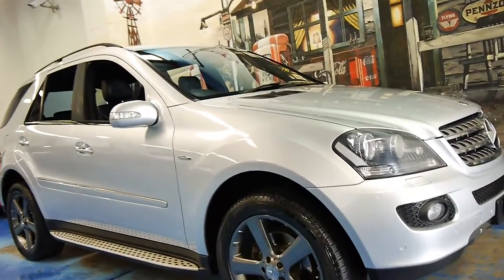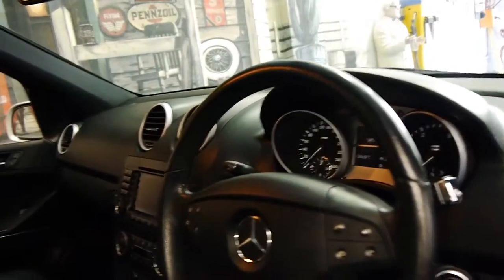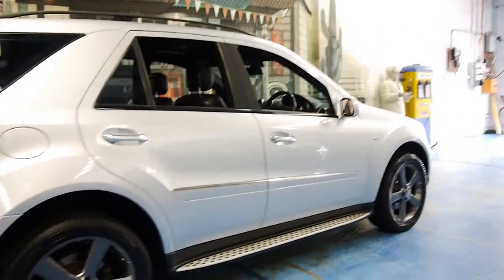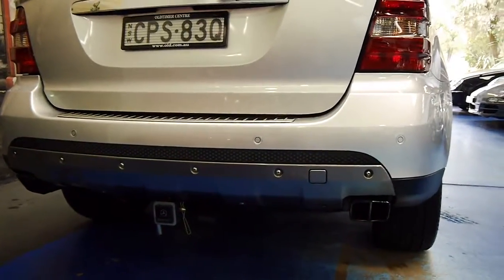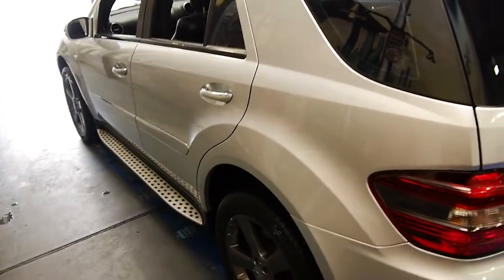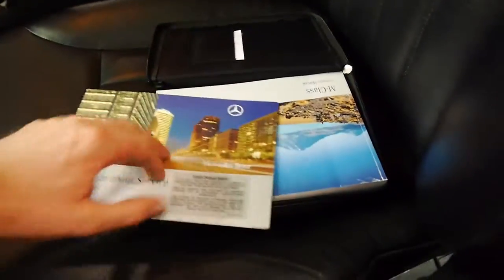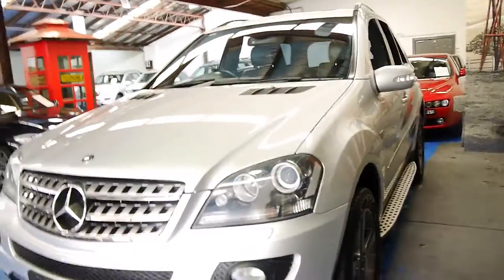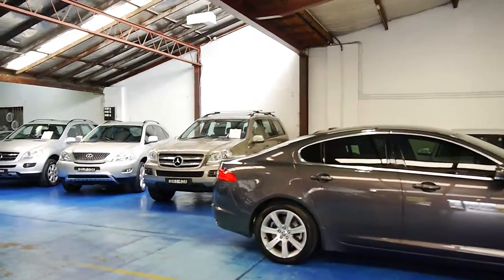2008 Mercedes Benz ML320 CDI